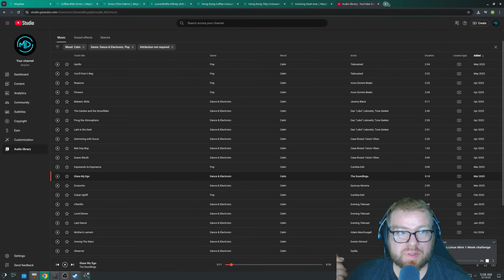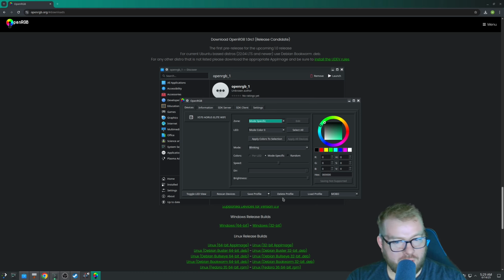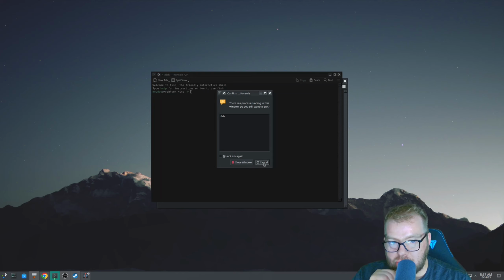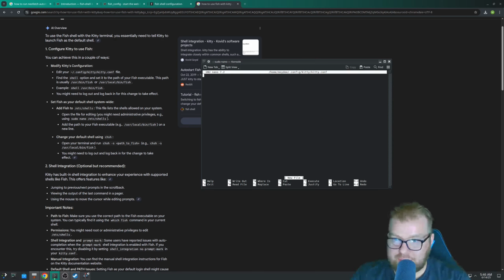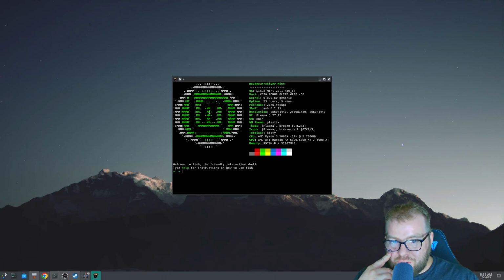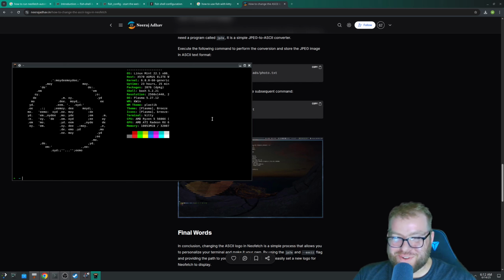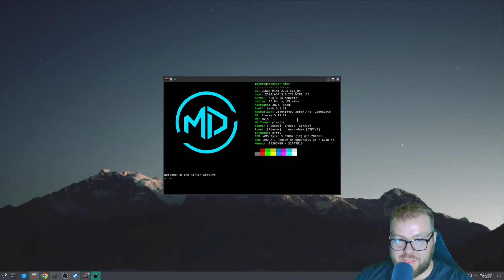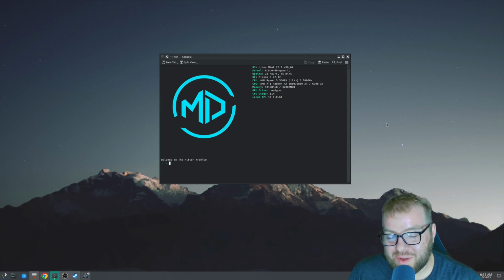Linux Challenge | Mint Day 2: Terminal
____________________________________________________________________________________________________ Here is day two of my week in linux mint. This is actually kinda fun. After today we get into some more fun stuff. I stepped out of my comfort zone a bit. These videos are just as much for me as for you. Let's see what today brought me and look forward to tomorrow having some fun curve-balls!